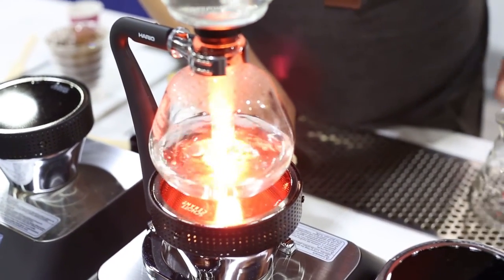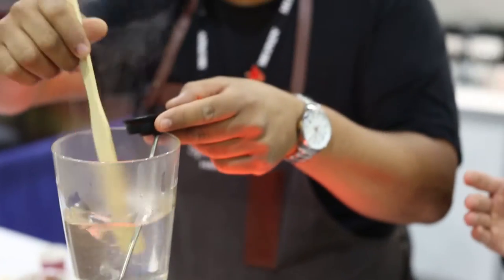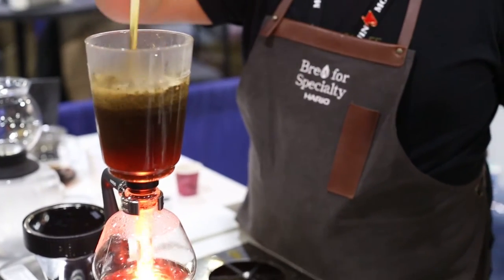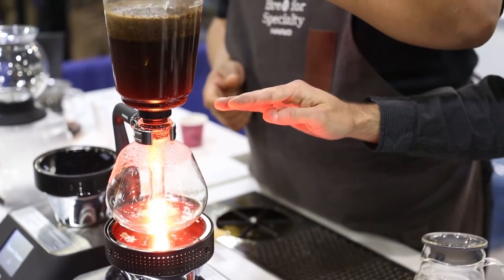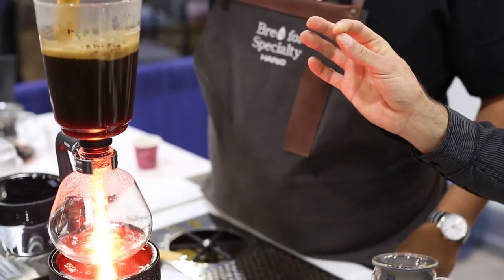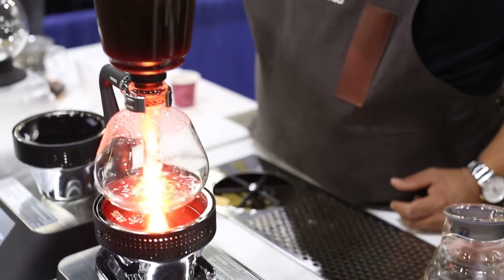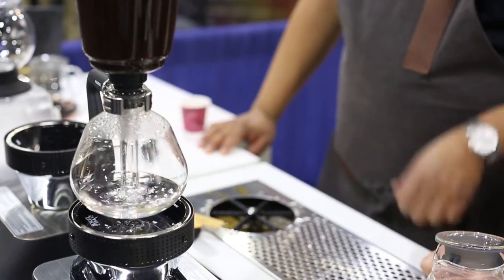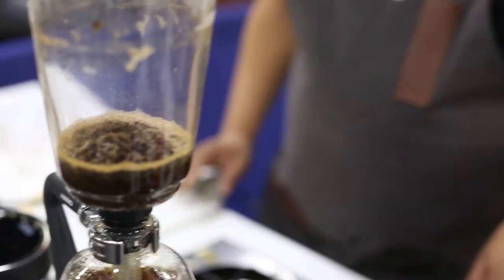SCAA 2016 Show Highlights: Hario Smart Beam Heater